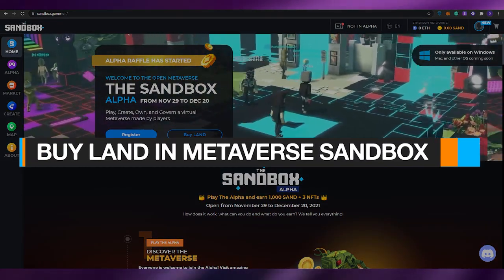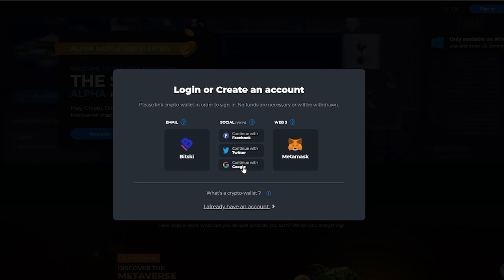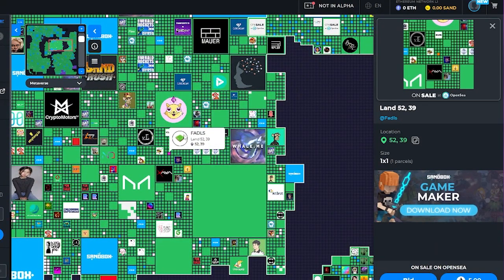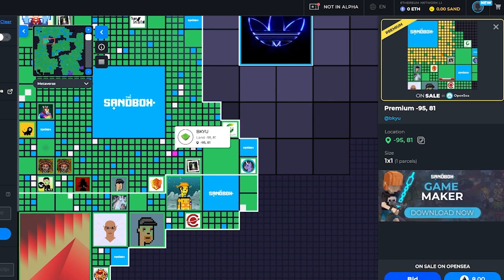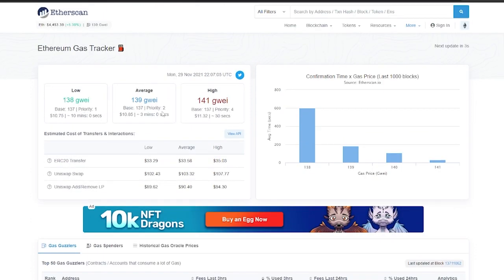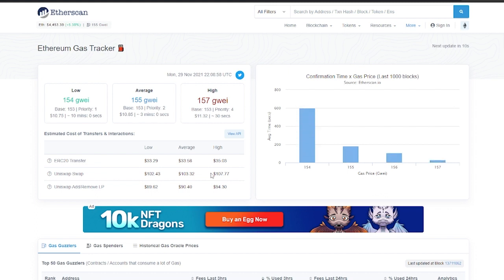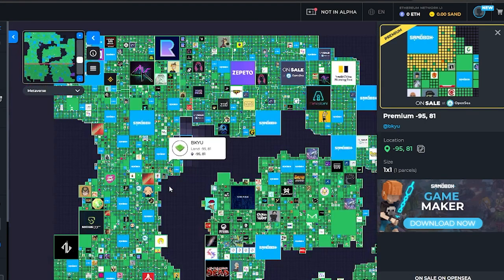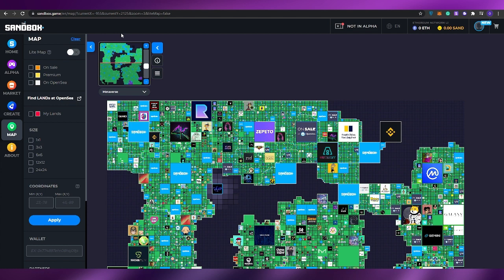How to Buy Land in Metaverse Sandbox (Step by Step Tutorial)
How to Buy Land in Metaverse Sandbox

In this video I show you How To Sign up on Metaverse Sandbox Website and then How you can Buy Land in Metaverse Sandbox with few basic Steps as a Beginner.

The sandbox metaverse game is insane! These days, NFTs, Metaverses and blockchain seem to be things that you see everywhere. If you want to buy land in the sandbox metaverse game this is a perfect step by step guide to learn how to get into the metaverse.